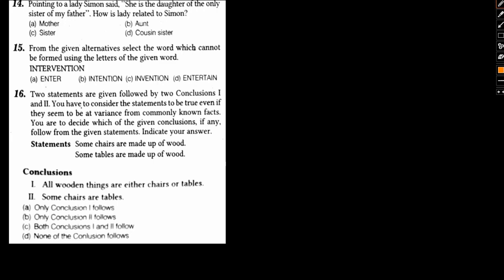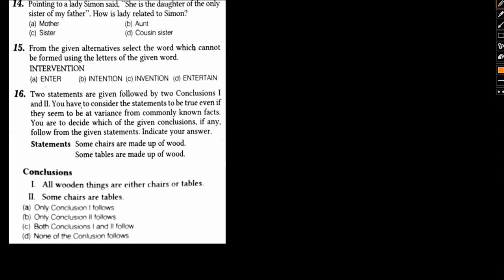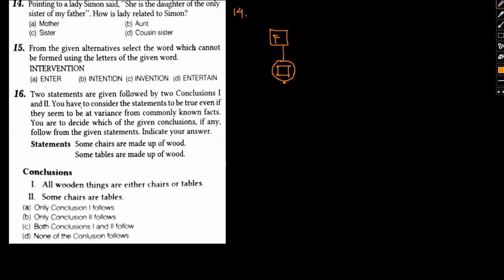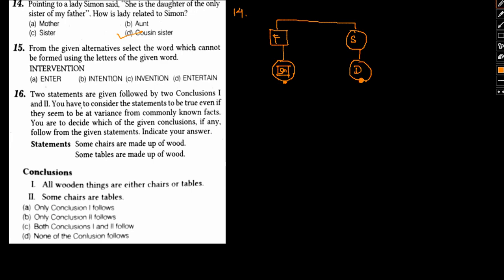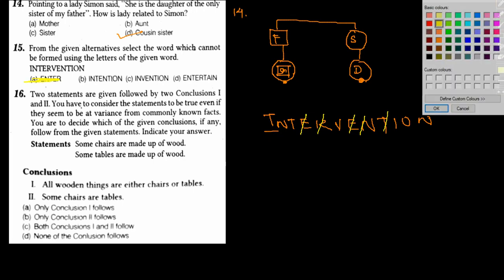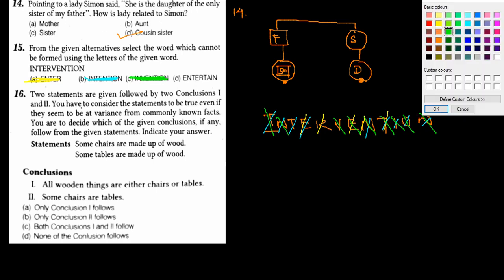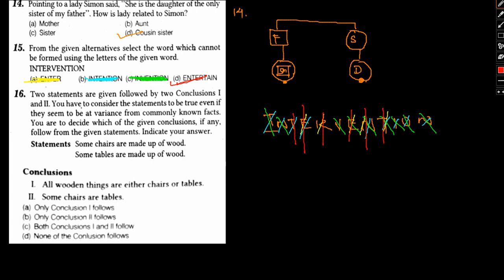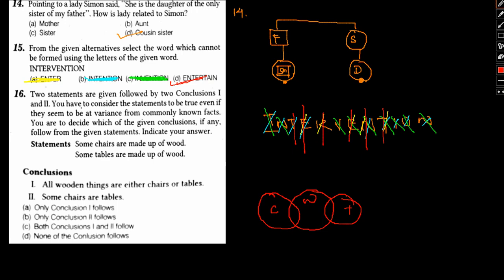Practice sheet General Intelligence Q. NO.14-16 Questions_ Answers_ Solutions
Academic Excellence: Academic achievement is among the most noticeable benefits of general intelligence. Although intelligence plays its part in education, the amount it determines in academic accomplishment has been the subject of much controversy.

Job accomplishments: Career success has long been assumed to be linked to IQ scores. That’s why psychological evaluation for testing and job placement has grown popular. Yet, many people have questioned whether broad mental talents are more significant than specialized mental abilities.

Earnings: According to research, those with higher IQ scores are also likely to make more money. It is crucial to highlight that other characteristic, such as education, employment, and economic status, are moderating factors.

📌WHATSAPP AT

FOR

 📚   STUDY MATERIALS